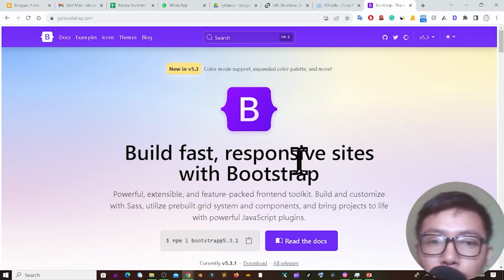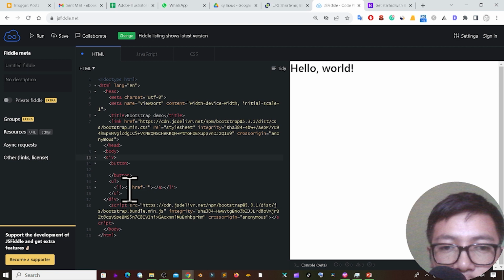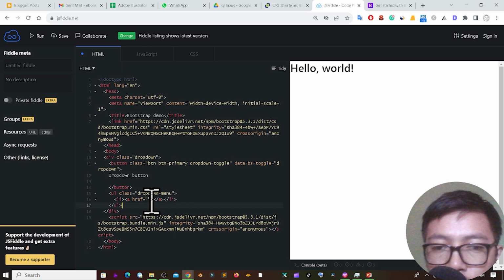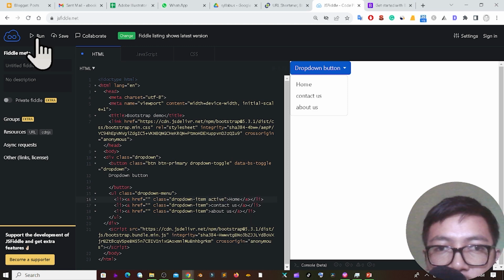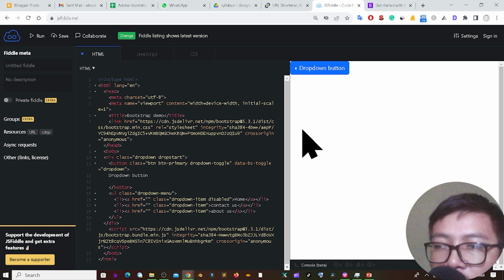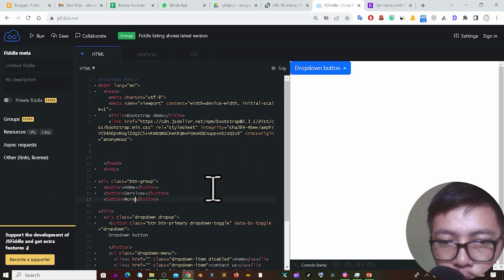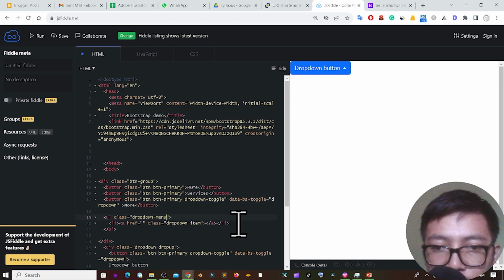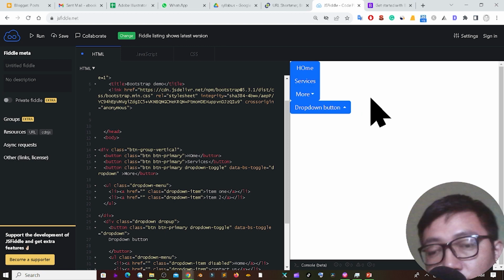Bootstrap 5 Drop down menu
Bootstrap 5  Drop down menu is a useful component which is available in Bootstrap5. If you want to also dropdown button horizontal or vertical then bootstrap is one of amazing framework.